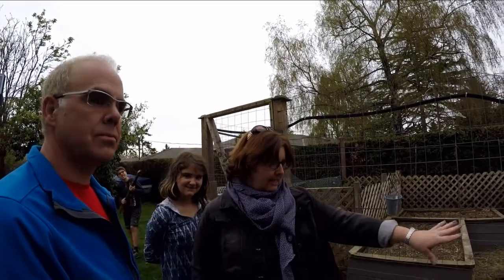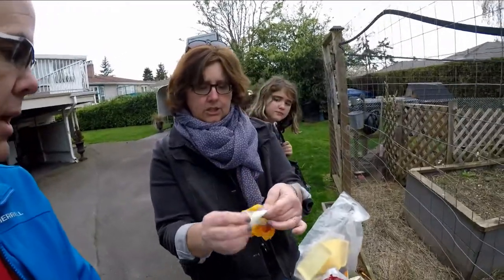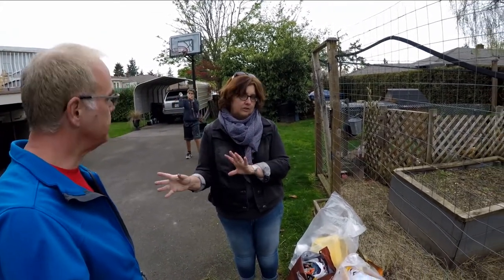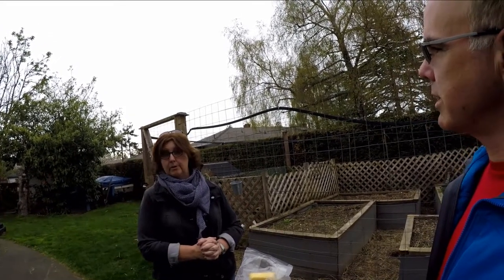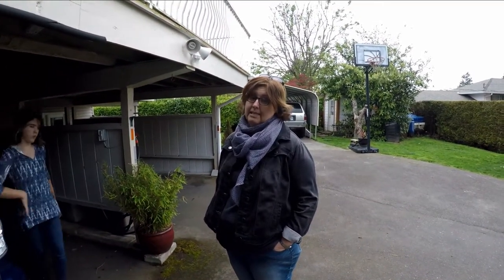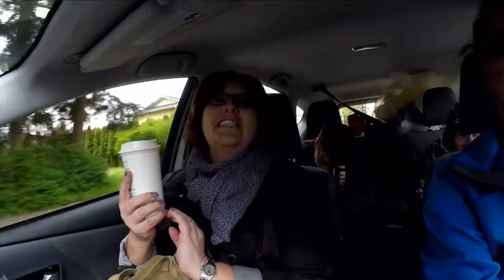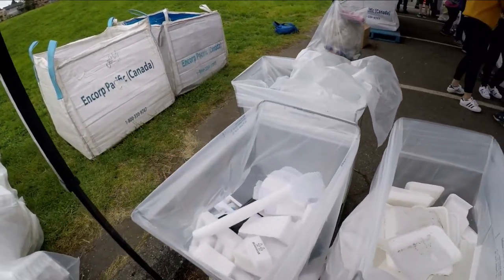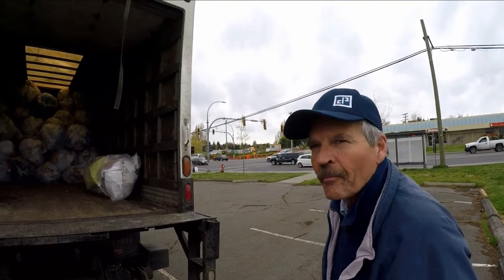Plastic Bags and Coffee Cups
Join us as we venture out to visit Pacific Mobile Recycling, at Reynolds school in Saanich. We look at recycling plastic bags, and Liz talks about her coffee cup revolution!

for more from Liz in her blog about a better pearadise, and todays' adventure!

Mylar Correction! The silvery bags are not mylar,  they are:   aluminum laminated with polypropylene, also known as metalized polypropylene, or low-density polyethylene film